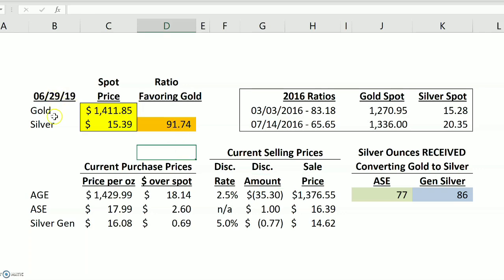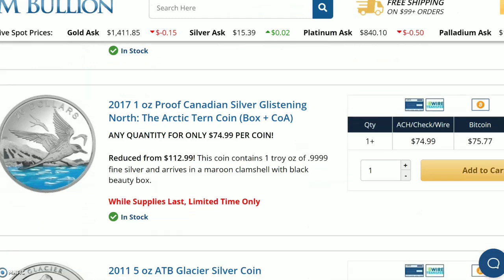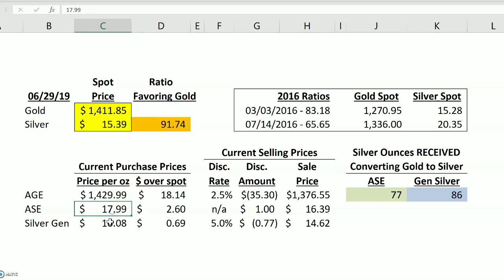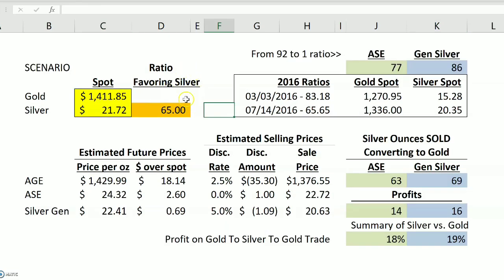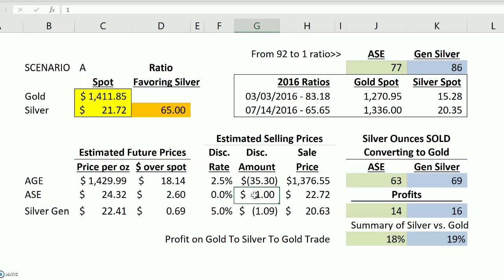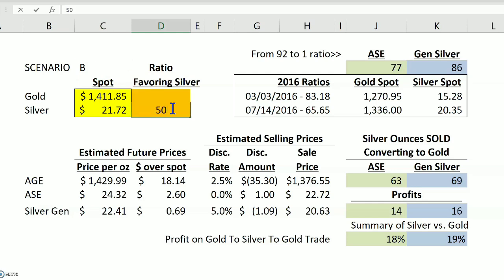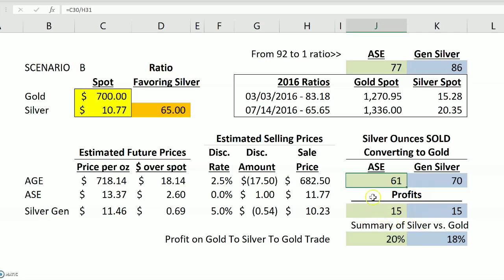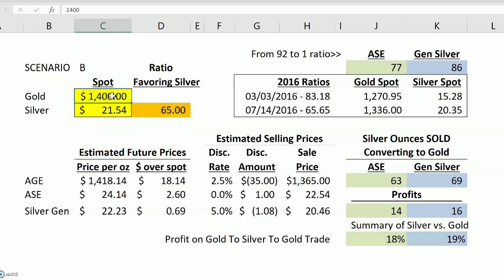Selling Gold for Silver. Is it time to trade gold with a 92 to 1 silver to gold ratio?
Silver Bean Counter silver LASER channel bars available for purchase or trade.